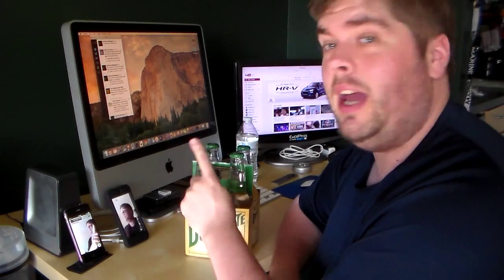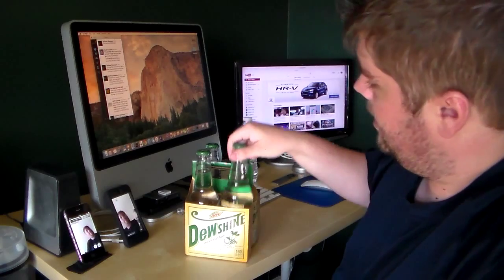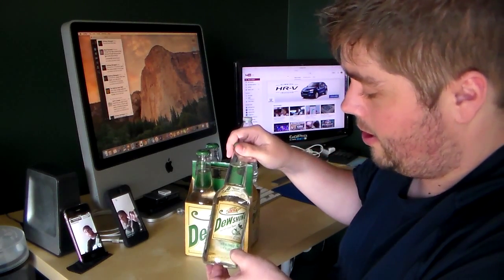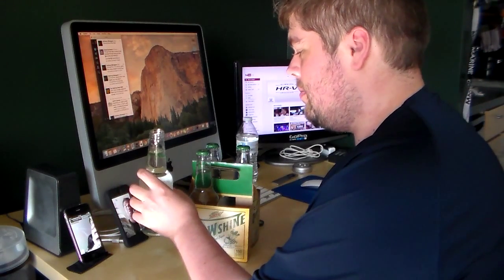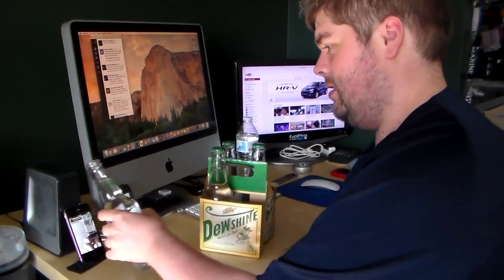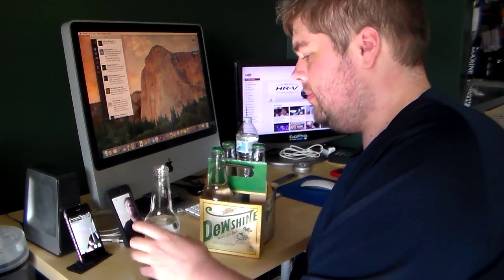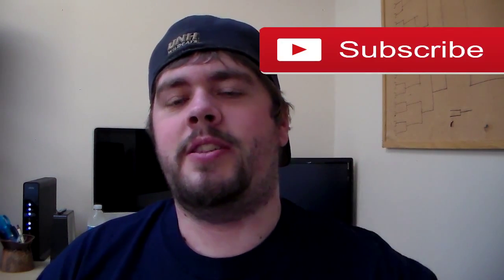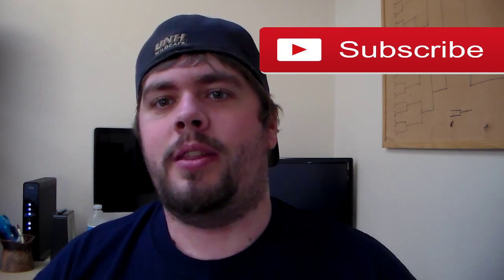First Taste of DewShine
Social:

Amazon Wishlist